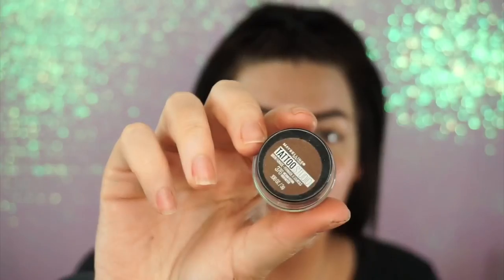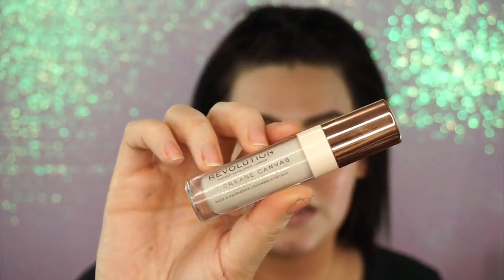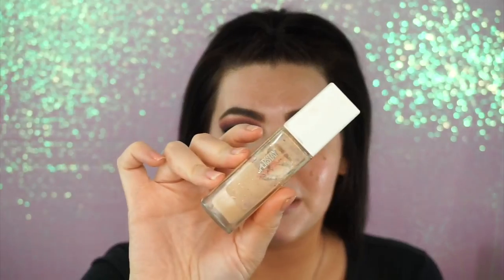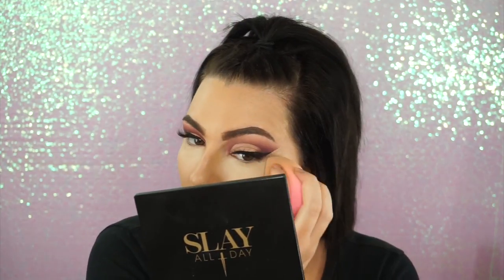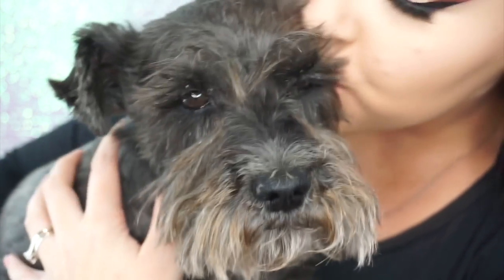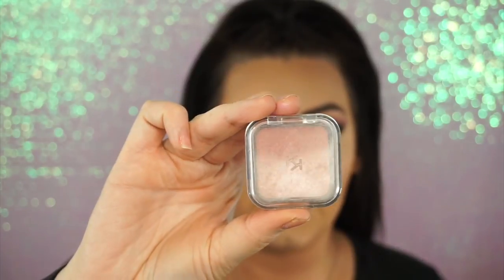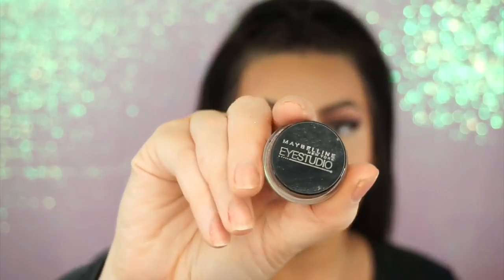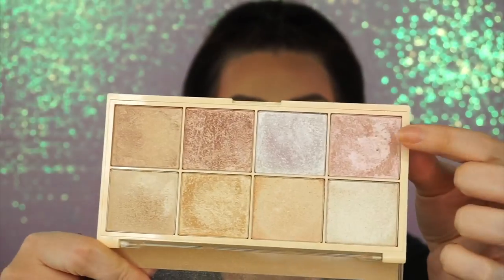Full Face of Current Drugstore Favorites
Hey loves! I am so sorry if I don't seem myself in this video, I wasn't feeling well at all while filming this. But I hope you enjoy! I love love love drugstore makeup so I really enjoy getting to share my favorites with you.

PRODUCTS USED:
~Maybelline Tattoostudio Brow Pomade
~Essence Get BIG! Lashes Triple Black Mascara
~e.l.f. Lit From Within Primer